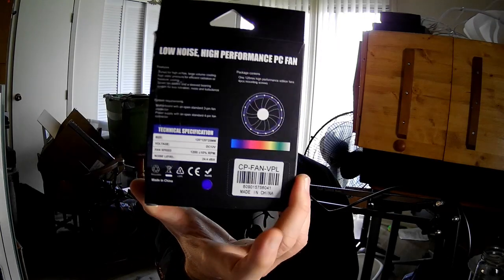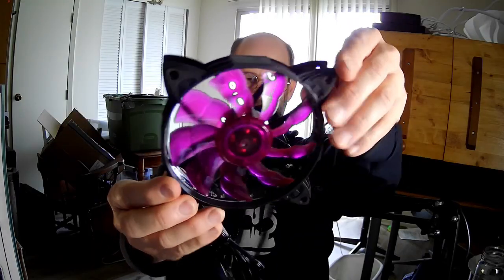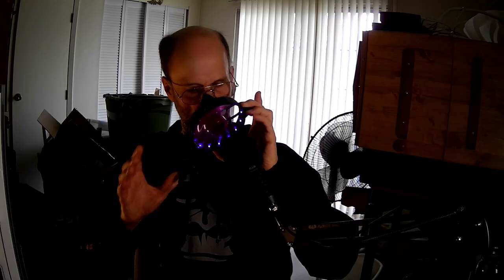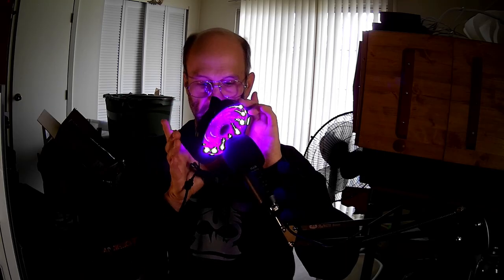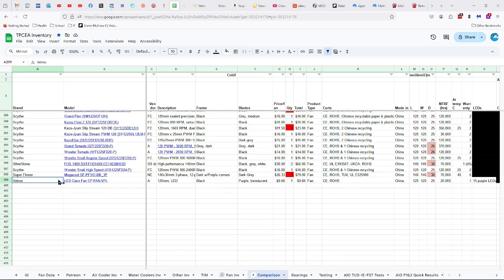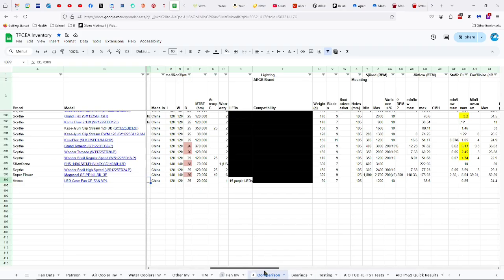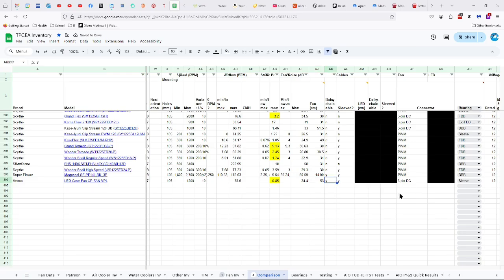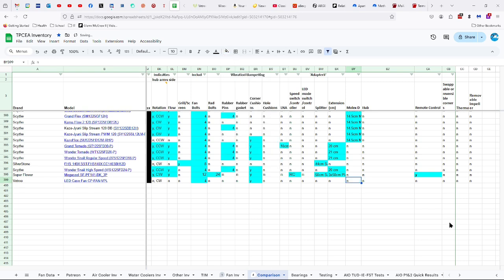Vetroo LED Case Fan CP-FAN-VPL 120 3-Pin+Molex-D Fan Review, Pt 1